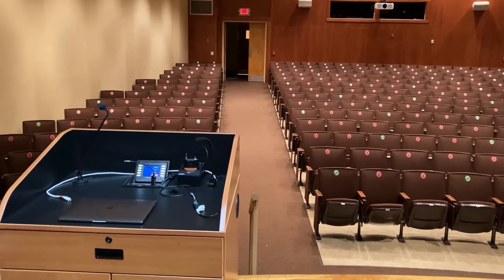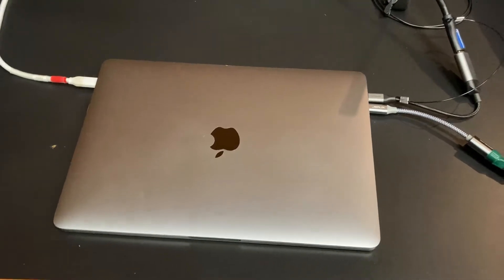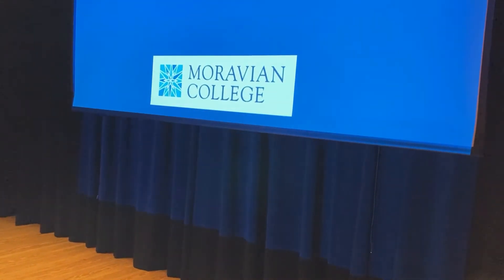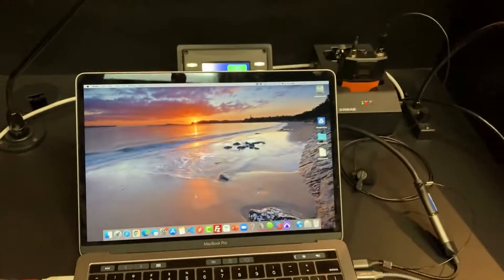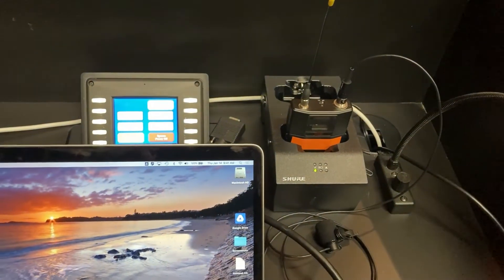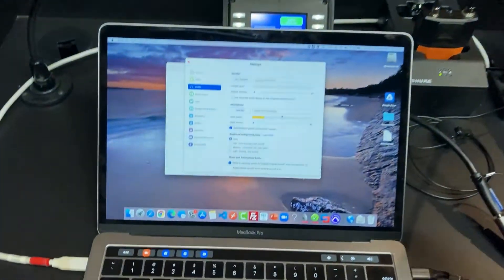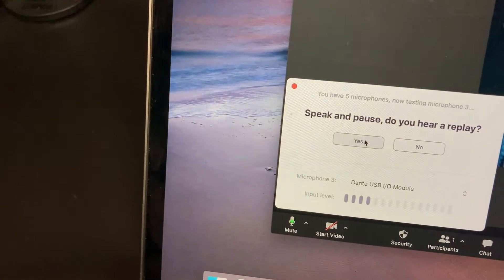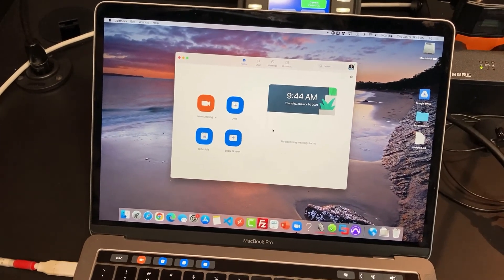Prosser Auditorium - Basic Operation & Using Zoom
This video covers very basic operation of Prosser Auditorium from an instructor perspective. You will learn how to connect your MacBook to the video projector and how to configure Zoom to use the room's audio system.